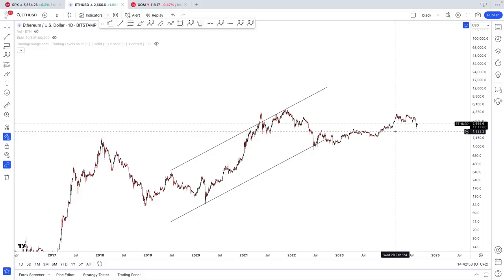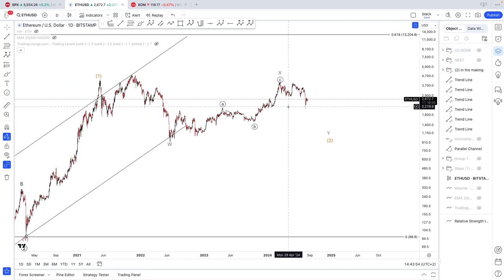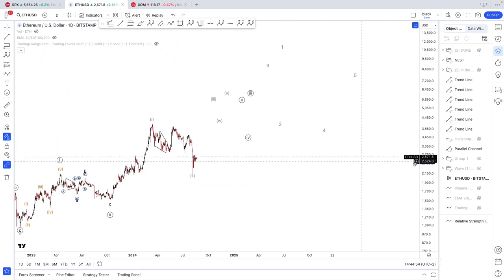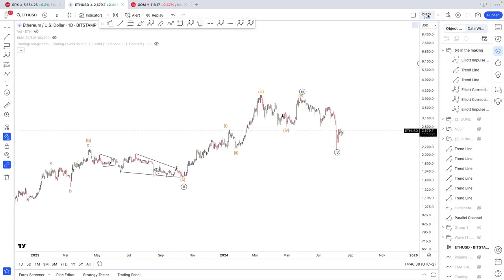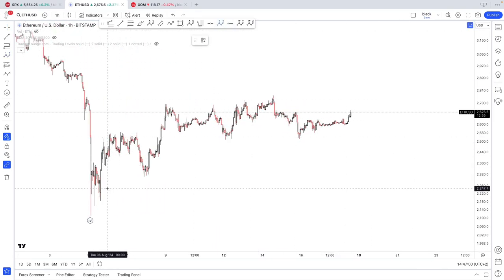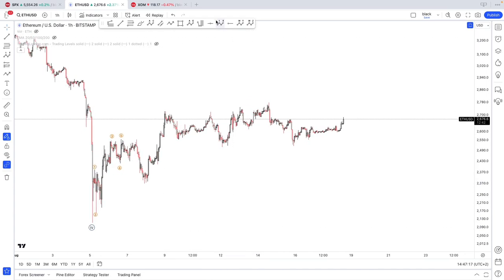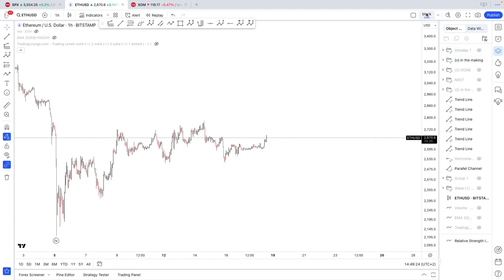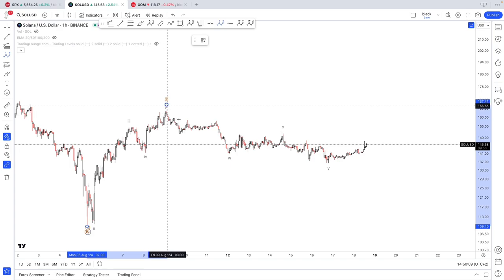Ethereum Solana Elliott Wave Analysis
TIMESTAMPS:
0:00 ETH
6:35 SOL

Elliott Wave Analysis on  Cryptocurrencies: Ethereum(ETHUSD) and Solana(SOLUSD)
Dive deep into the heart of Cryptos movements with my latest video on Elliott Wave Analysis. Whether you're an experienced trader or just starting, understanding Elliott Wave Theory is a useful skill for predicting market trends.